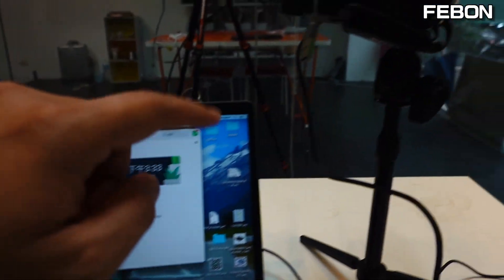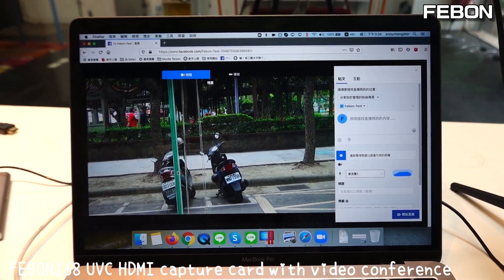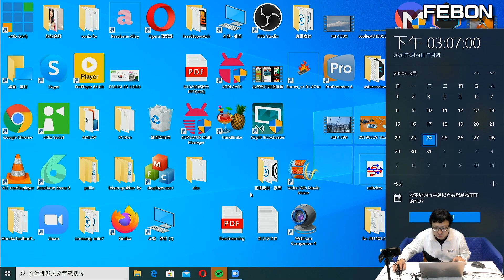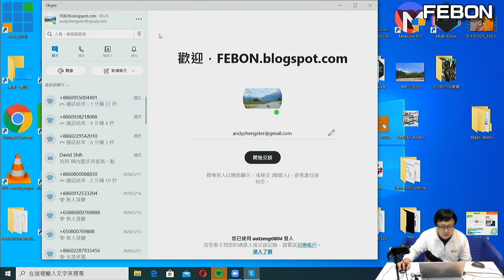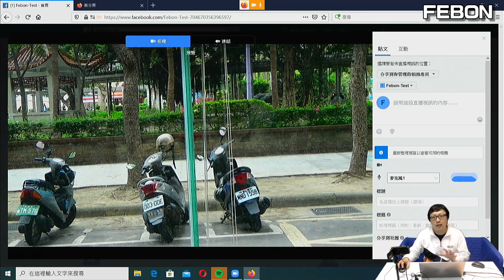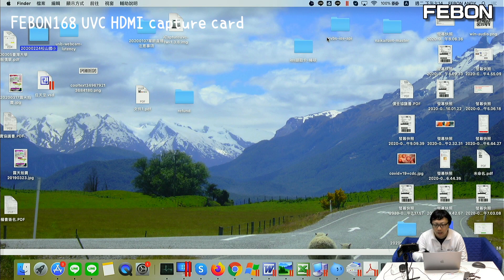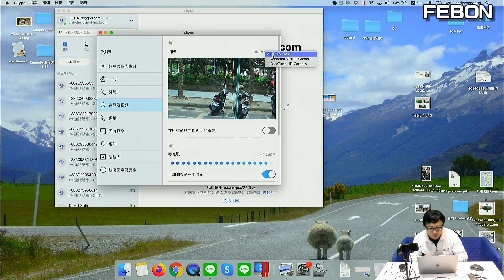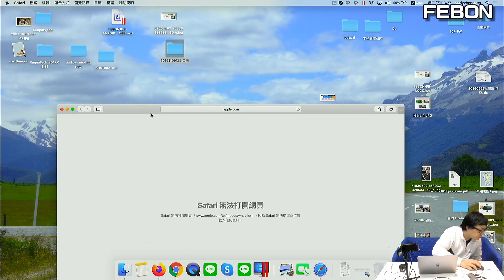FEBON168 Capture card with video conference | zoom meetings, skype, facetime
FEBON168 UVC HDMI capture card:
How could we do the simple video conference ?
eg: zoom meetings , skype,  facetime, simple facebook live
FEBON168 UVC HDMI capture card is best choice!
1. good compatible for windows xp / 7/ 10,  mac OSX and linux

2.it can connect interlace 1080i hdmi video source
3. it can connect HDCP hdmi protection video source
  (some video switcher is output with HDCP)